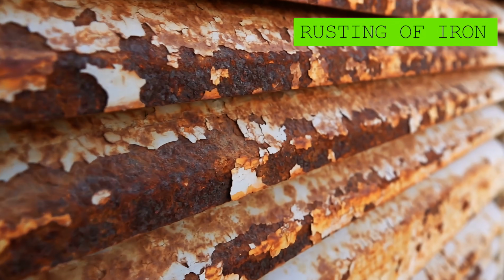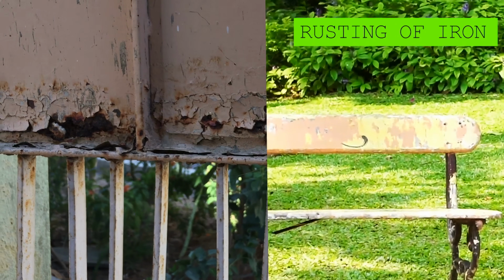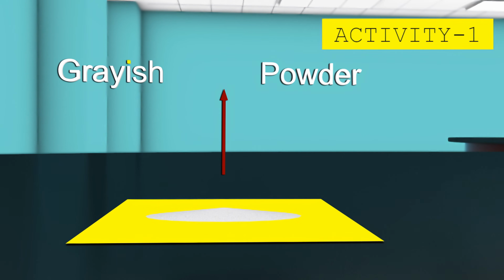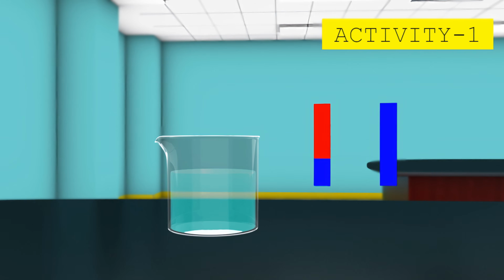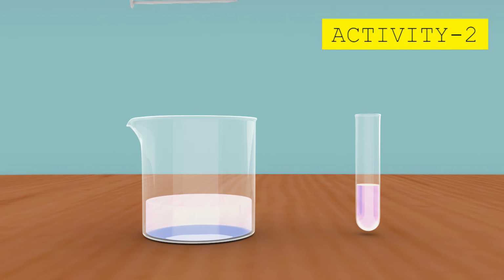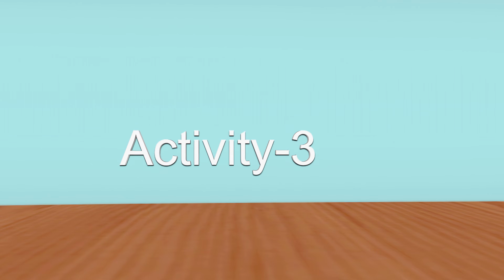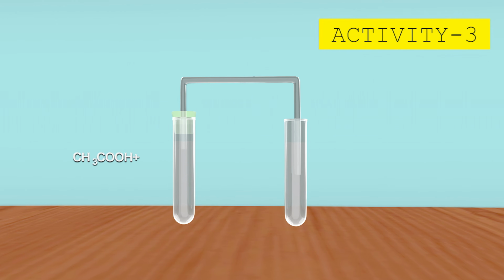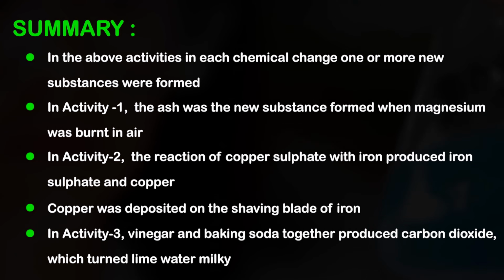Chemical Changes Explained 🧪 | Rusting, Burning, CO₂ Evolution & More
Chemical Changes & Their Characteristics | Class 7 Chemistry | With Real Examples & Activities

In this interactive science video, we explore what chemical changes are, how they differ from physical changes, and the key characteristics that define them.

🔥 Burning of Magnesium

🔁 Displacement Reaction (Iron + Copper Sulfate)

🫧 Evolution of Carbon Dioxide (CO₂) in reactions

✅ Students will learn about:

Formation of new substances

Irreversible changes

Change in color, temperature, and state

Gas evolution & precipitate formation

🎯 Perfect for:

Class 6 to Class 8 students

CBSE/ICSE/NCRT aligned curriculum

Activity-based science learning

Exam revision and science experiments

💬 Comment your favorite reaction from the video!